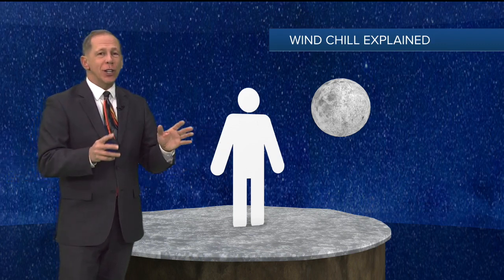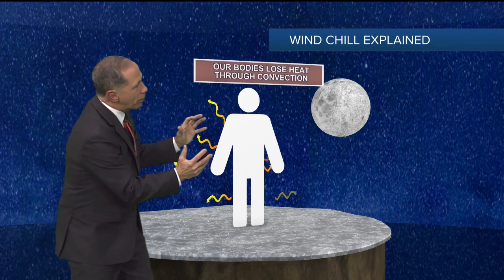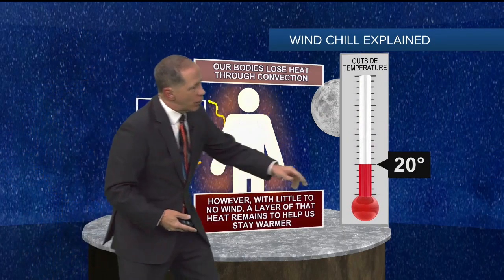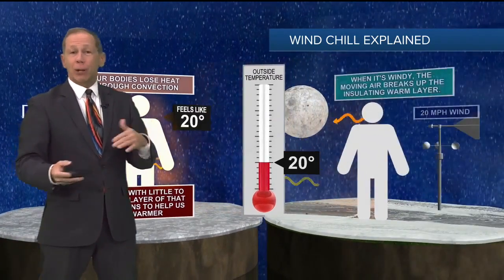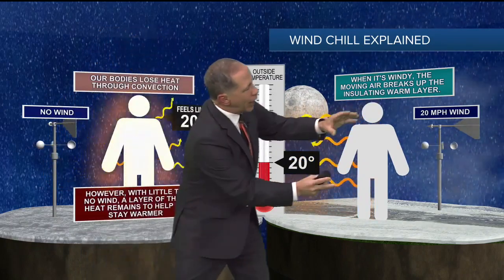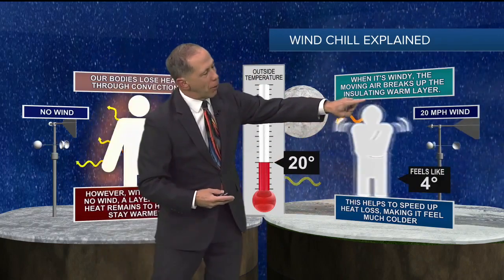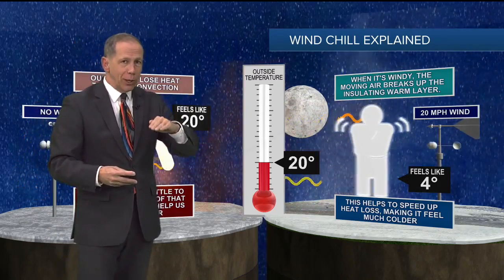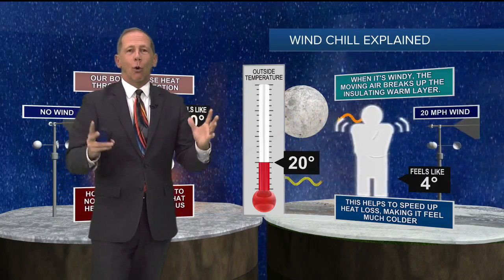The "Wind Chill" Explained